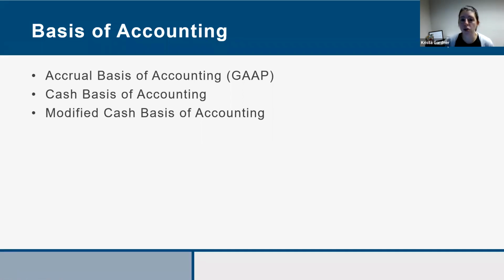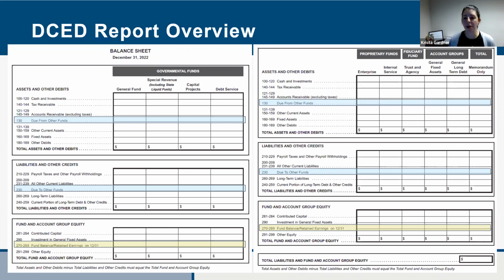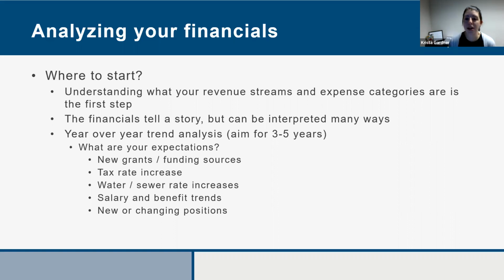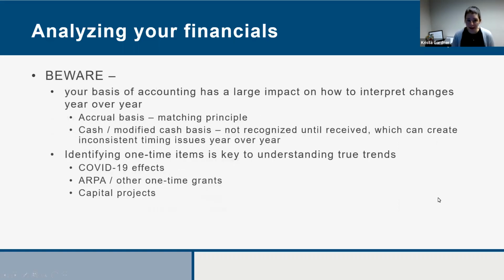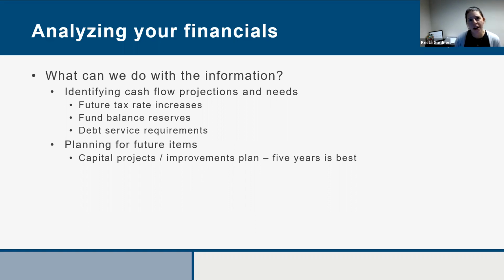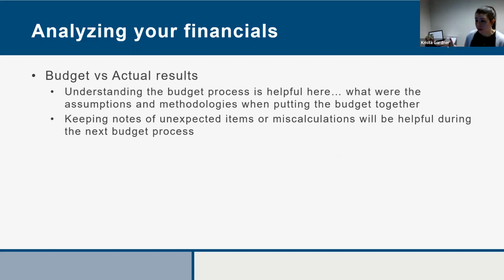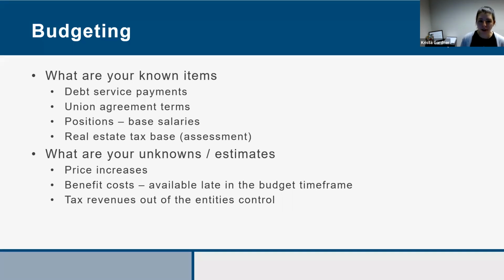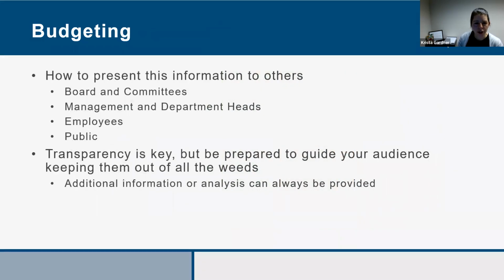Governmental Accounting Basics for Townships & Boroughs Webinar - Part 2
During this webinar, SEK Member of the Firm Krista Gardner, CPA continues the beginner-level introduction to governmental accounting for local Boroughs and Townships. Topics include key takeaways from Part 1, plus a deep dive into analyzing your financials and budgeting.